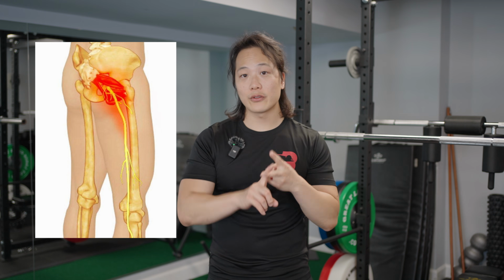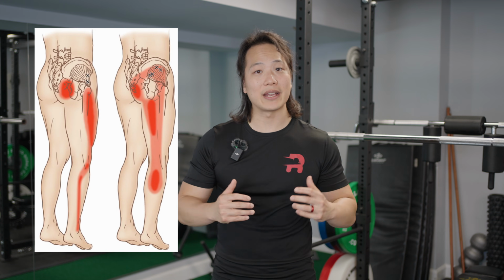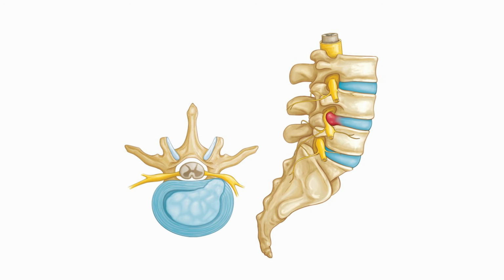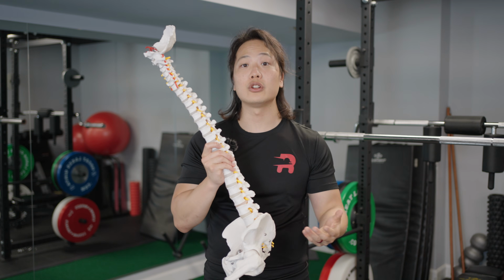How to rehab Lumbar Disc Herniation - Get rid of sciatica with nerve flossing and low back exercises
One of the most common causes of sciatica are lumbar disc herniations, most commonly located at the L4-L5 and L5-S1 levels. This happens as the disc between adjacent vertebrae protrudes and compresses the nerve root shooting pain down the leg (as the nerves in your legs come from your low back). These nerve roots bundle together to form the sciatic nerve which travels through the buttock and down the back of the thigh.

With lumbar disc herniations, movements such as bending down forwards, tying your shoes, putting on your socks, or straightening out the leg while sitting can cause pain in the leg, buttock, or back. This happens because these position flex the lumbar spine, pushing the disc further backwards, which in turn puts more pressure on the nerve roots. Other activities such as coughing, sneezing, or straining can also flare up sciatica symptoms due to the increased intra-abdominal pressure produced, causing increased compression of your disc.

For this diagnosis it is typical to do a series of conservative treatments that may include a combination of massage, joint manipulation or mobilization, acupuncture or electroacupuncture, lifestyle modifications, and exercise rehabilitation. These treatments can be provided by a chiropractor, physiotherapist or massage therapist near you.

TIMESTAMPS:
00:00 Intro
05:50 Exercise 1
08:48 Exercise 2
11:11 Exercise 3

At Rehab Hero we take a full body approach to recovery. By combining philosophies from strength & conditioning with evidence-based care our clinic will help you become more capable than ever to do the activities you love. Our easy to follow step-by-step process will give you the confidence to move pain free.